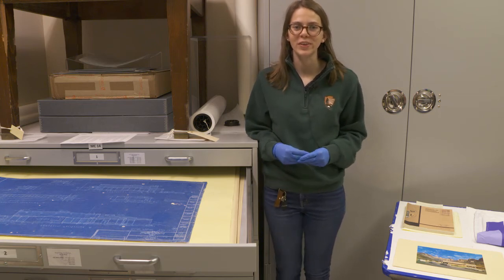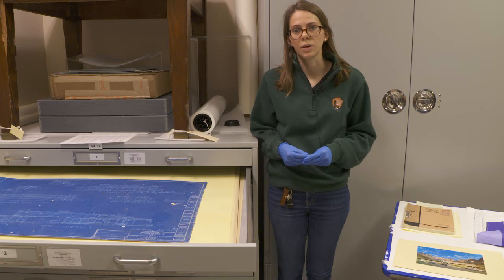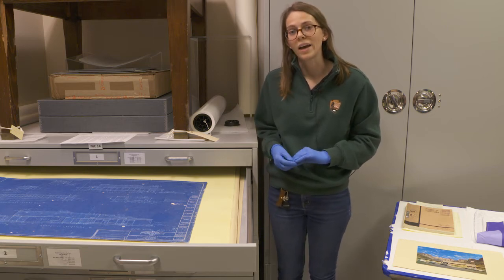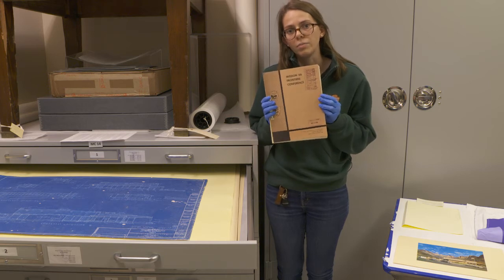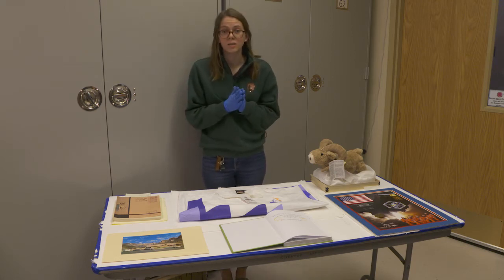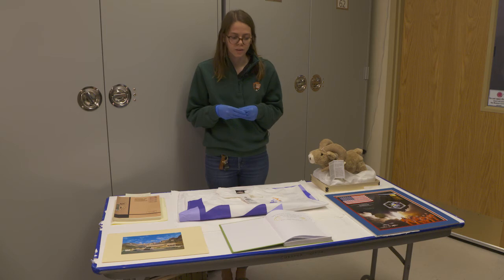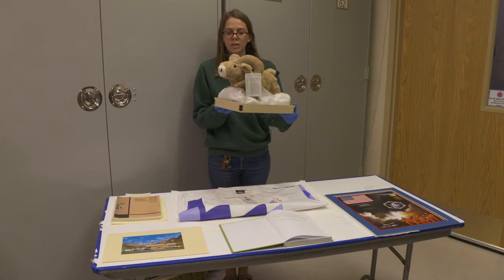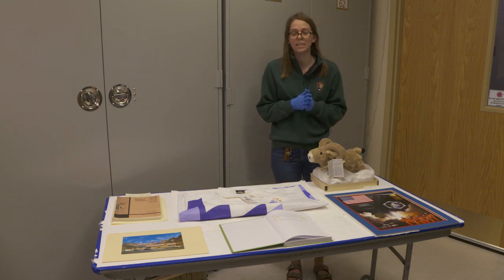Zion Museum Collections 3 - Mission 66 and Modern History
Join Museum Technician Amy McKinney as she describes a few outstanding items in our museum collection. This is the third of a three part series.